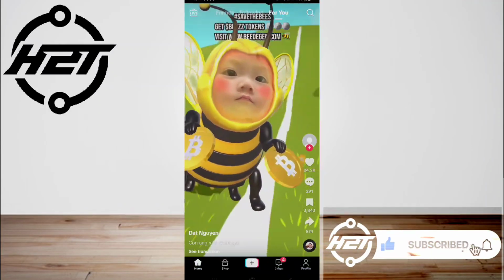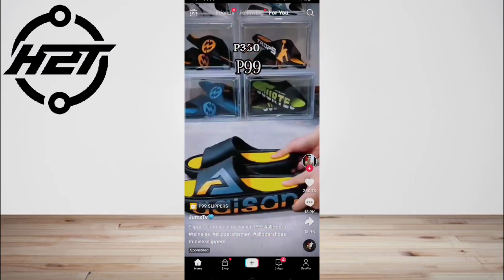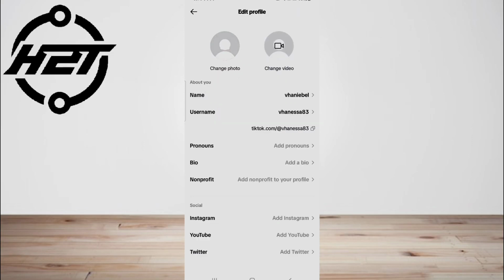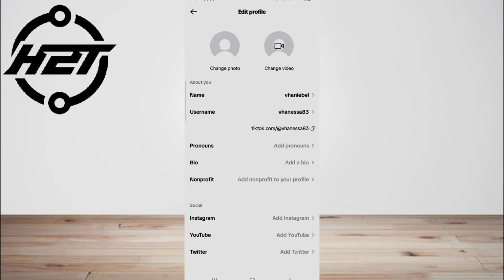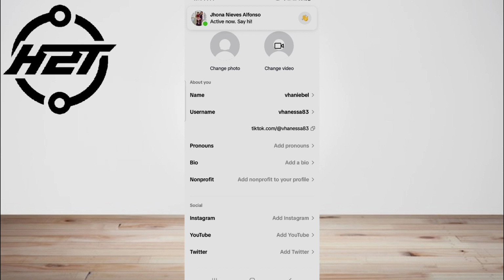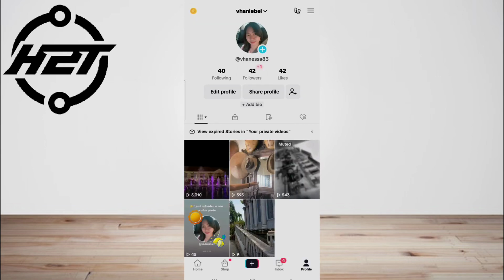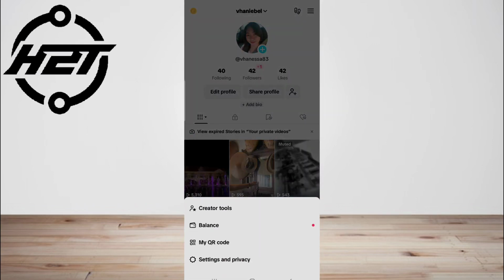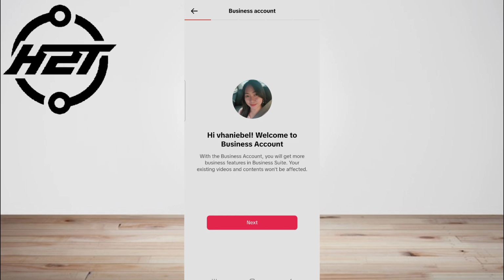How To Put Link In Tiktok Bio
In This Tutorial, You'll Learn how to "How To Put Link In Tiktok Bio".
Also learn how to access and edit your TikTok bio to include a clickable link,  guidance on adding a link to your TikTok bio, including tips for shortening URLs and optimizing link placement and maximizing the effectiveness of your TikTok bio link. Watch our tutorial now and learn "How To Put Link In Tiktok Bio".